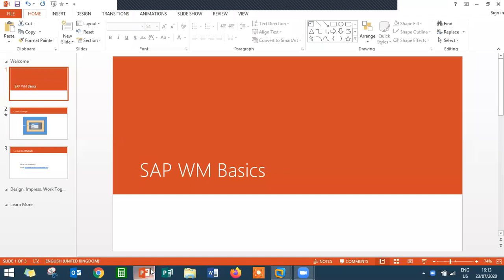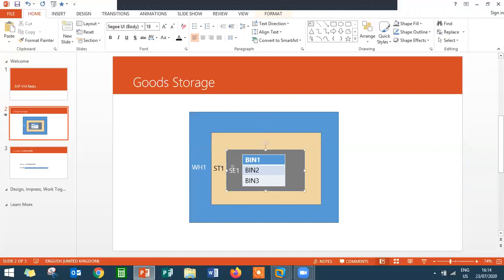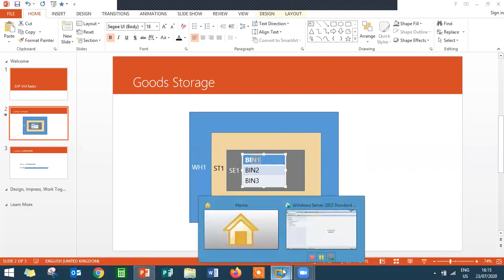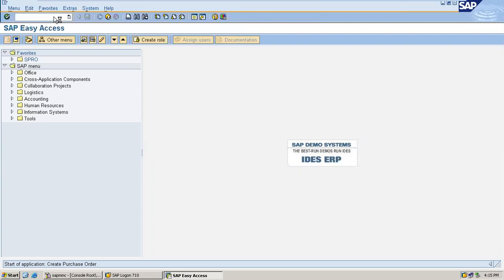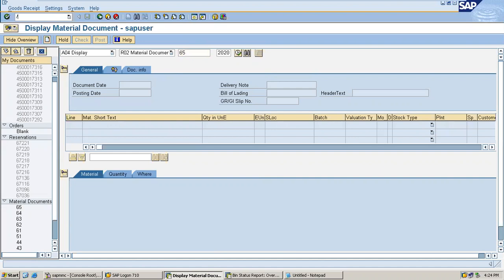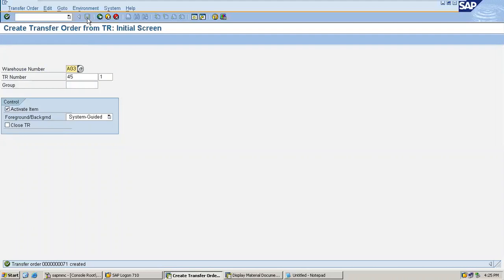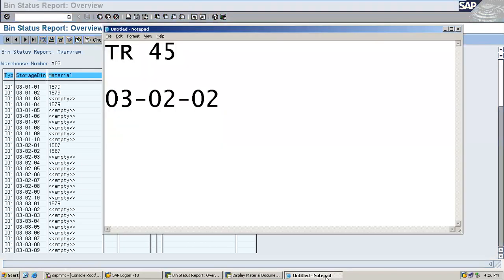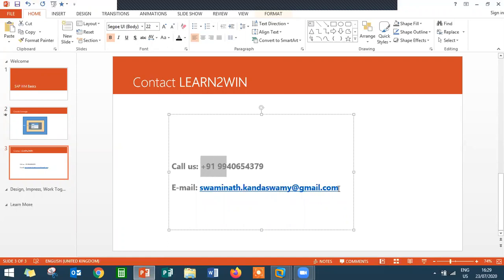sap wm basics | sap wm turotials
LEARN2WIN.
How to create Transfer Request in SAP WM.
How to create Transfer Order in SAP WM.
How to Confirm Transfer Order in SAP WM.
How to Transfer Stocks to Bin.
sap wm tutorial for beginners.
sap wm training videos.
sap wms process flow.
1. WAREHOUSE NO
2. STORAGE TYPE
3. STORAGE SECTION
4. BIN
5. QUANT
 MM-WM Integration
PURCHASE ORDER - PURCHASE REQUISITION - TRANSFER REQUEST - TRANSFER ORDER - CONFIRM TRANSFER ORDER.
sap wm module.
sap wm basics.
sap wm tutorials.
sap wm training.
sap wm sap wm transfer request.
sap wm transfer order.
sap mm purchase order.
sap wm inventory management.